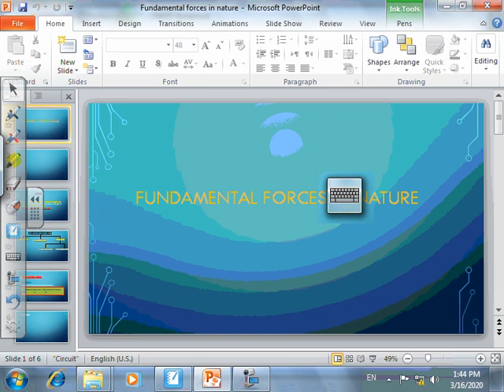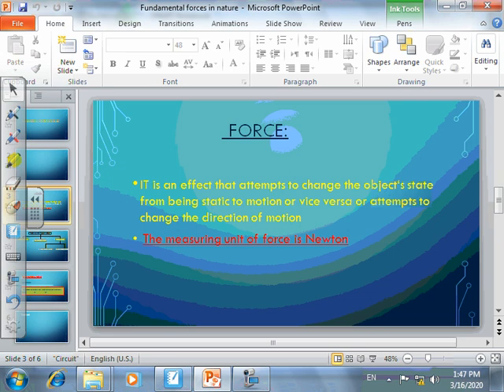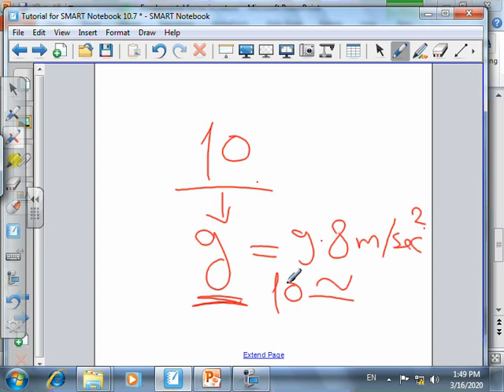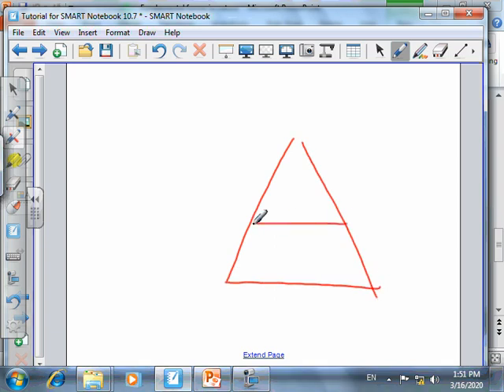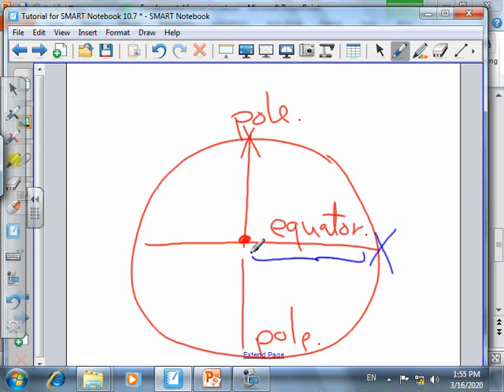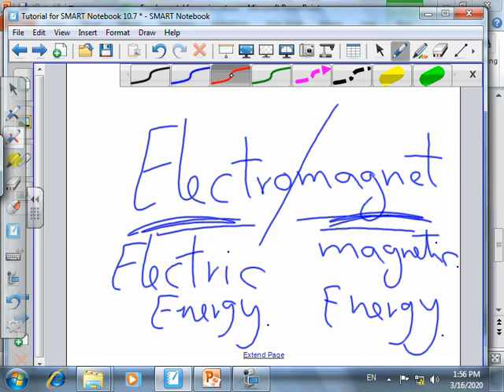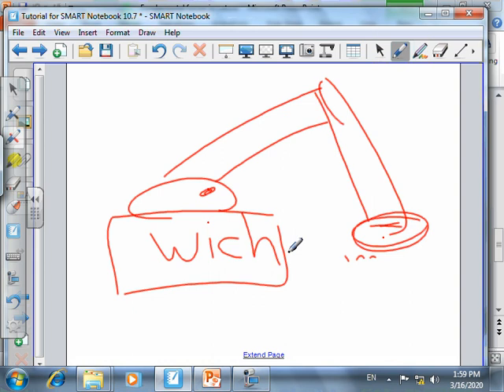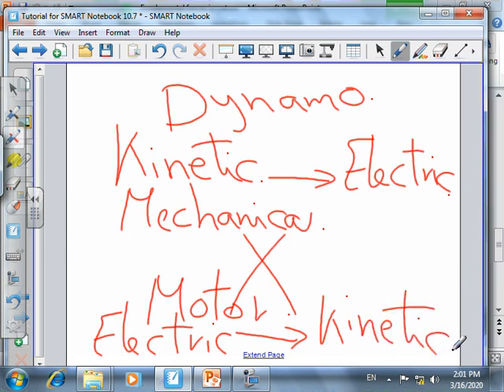Science, w1 ,prep1 ,unit 2 lesson 1,forces in nature